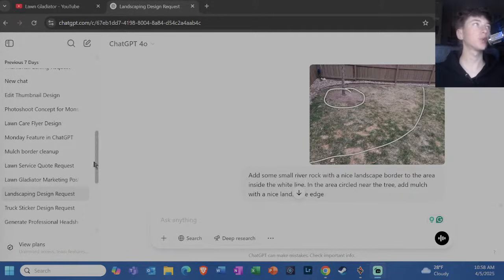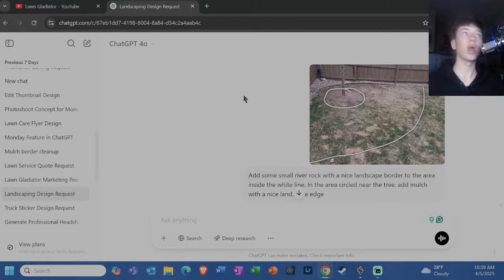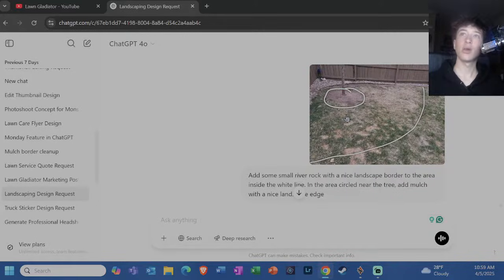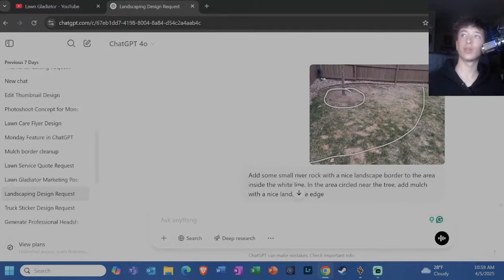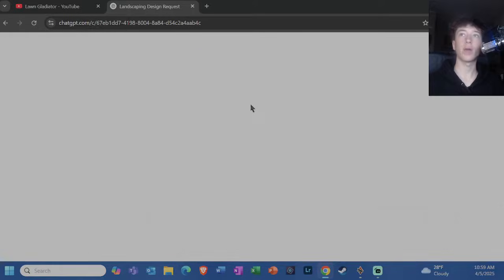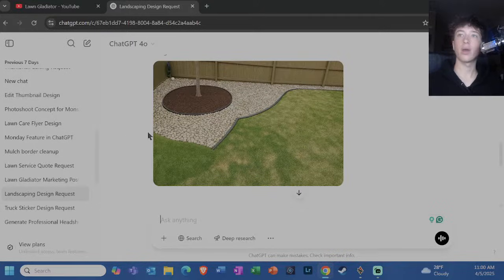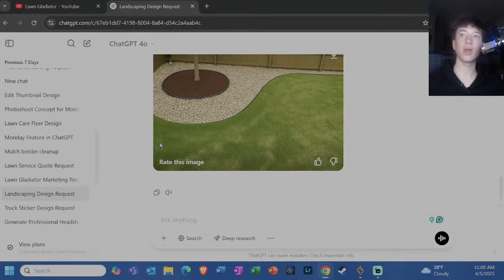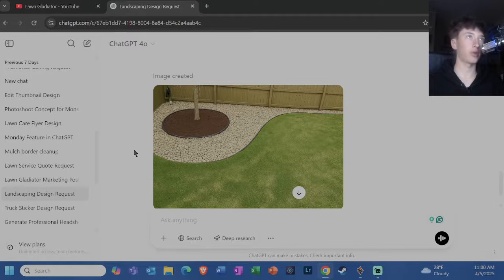Using ChatGPT For FREE Landscape Design Made Easy! (Tutorial)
Learn how to use ChatGPT for landscape design and backyard makeovers! In this video, we reveal how AI tools like ChatGPT can help you plan, visualize, and design your outdoor space—from concept to completion.

🚀 What you’ll learn:
✅ How to use ChatGPT for landscape design ideas
✅ Backyard transformation using AI
✅ Create low-maintenance landscaping plans
✅ Design with artificial turf, mulch, rocks & more
✅ Step-by-step garden design tips with AI

This is the ultimate guide for homeowners, DIYers, and landscapers looking to save time, reduce costs, and create beautiful outdoor spaces using artificial intelligence.